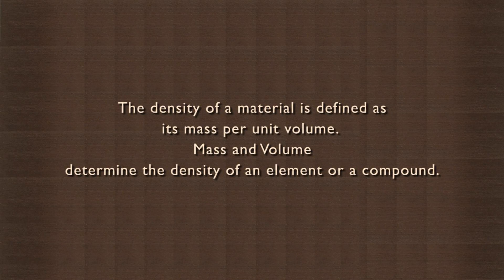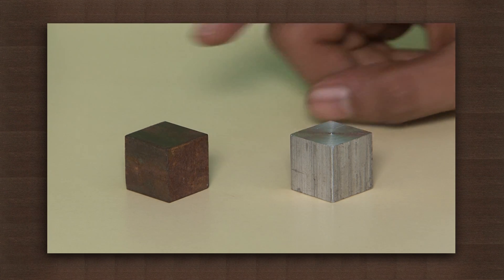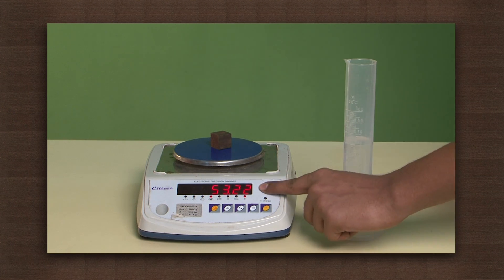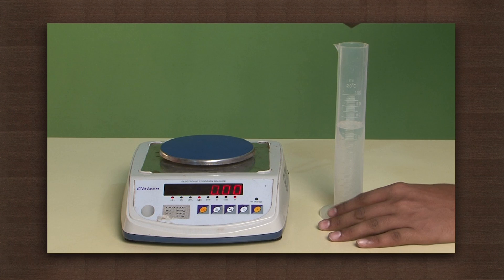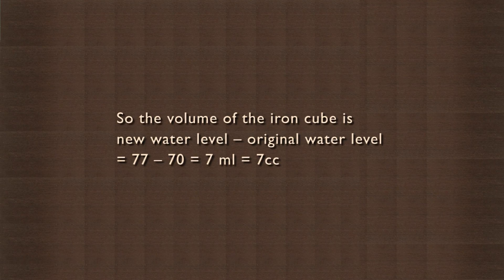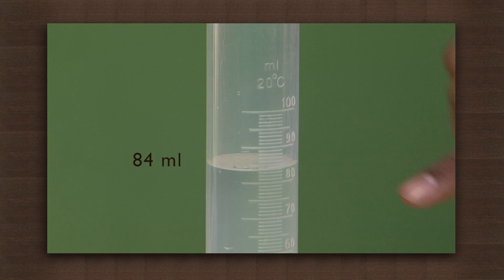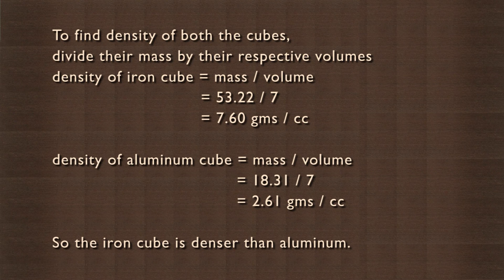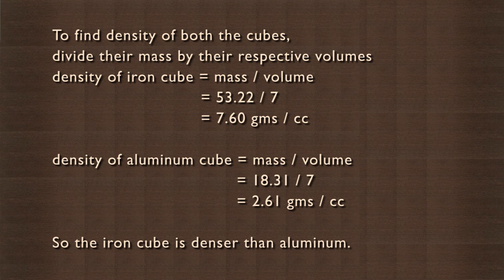Finding density of iron and aluminium | Measurement | Physics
In this activity, we use a digital scale to find the mass and a graduated cylinder to find the volume of two cubes which are made of iron and aluminium respectively. From these measured values, we then calculate the densities of the two elements and find that iron is denser than aluminium.